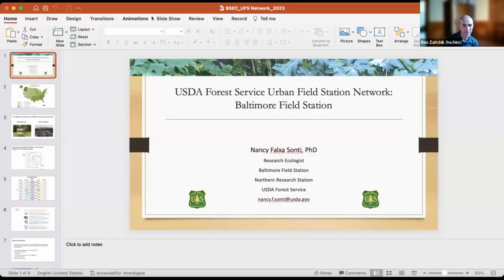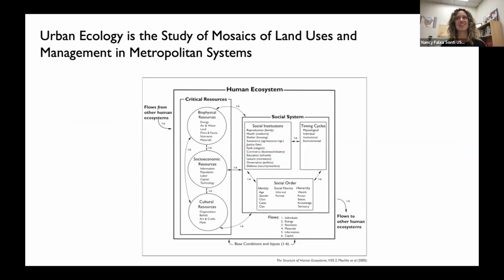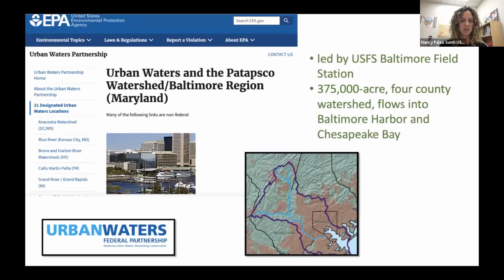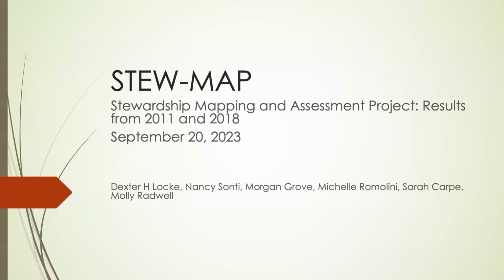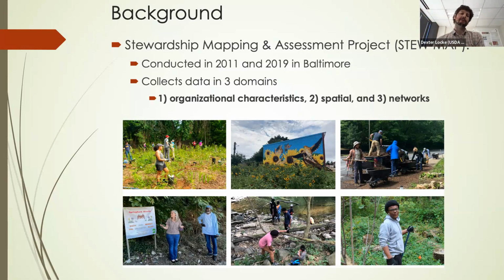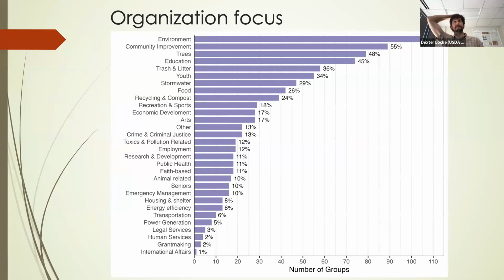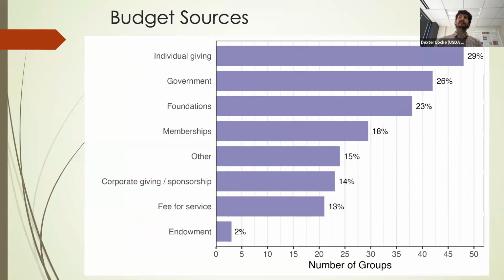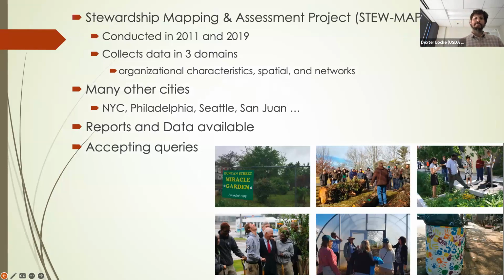BSEC Seminar Series: USDA Forest Service Urban Field Station Network: Baltimore Field Station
Baltimore Social-Environmental Collaborative seminar series. September 20 2023. USDA Forest Service Baltimore Field Station
-Nancy Sonti, Research Ecologist, USDA Forest Service, Baltimore Field Station
-Dexter Locke, Research Social Scientist, USDA Forest Service, Baltimore Field Station